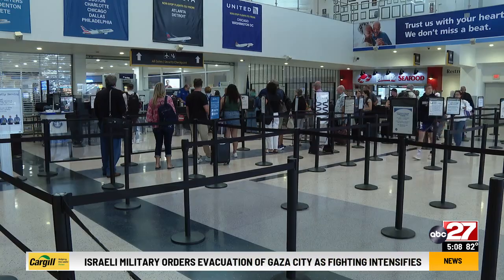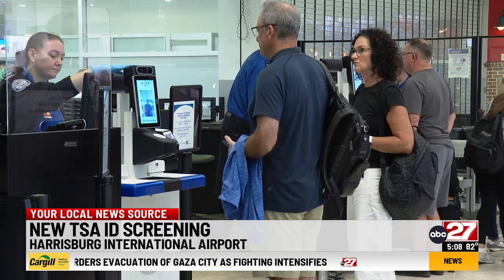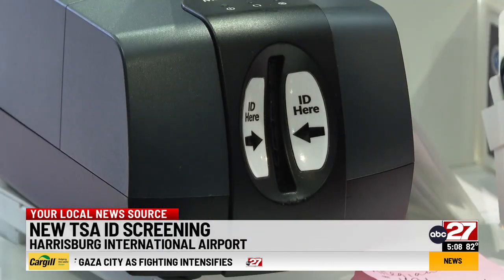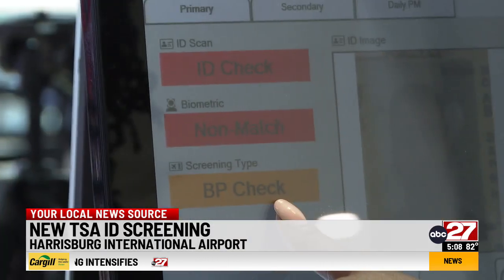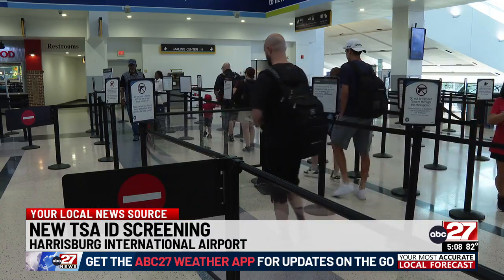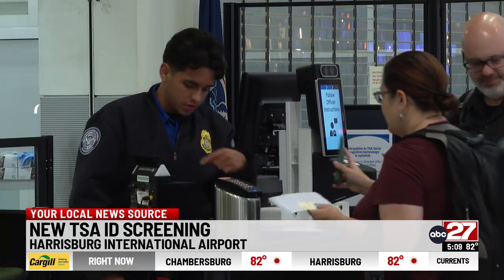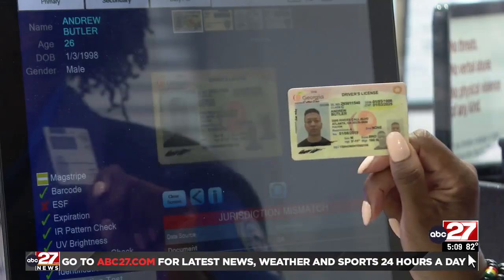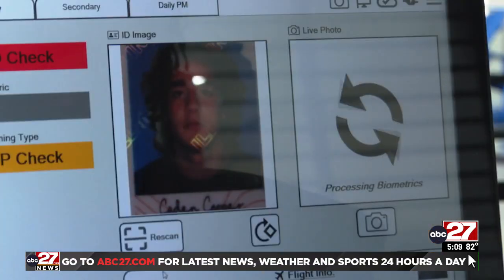New TSA ID Screening